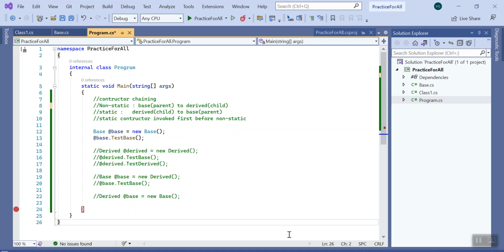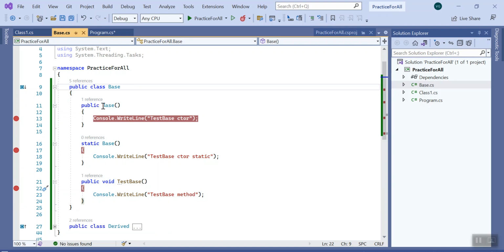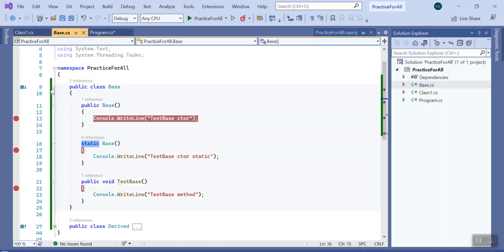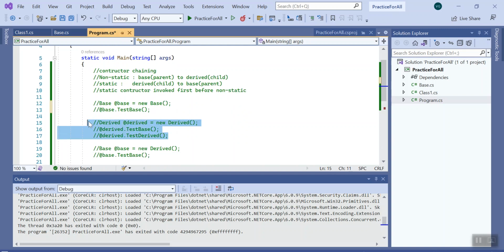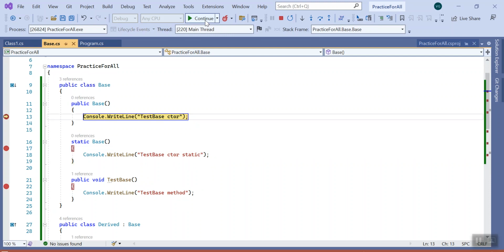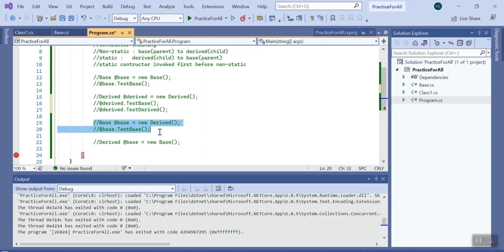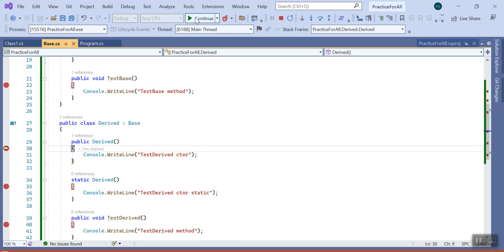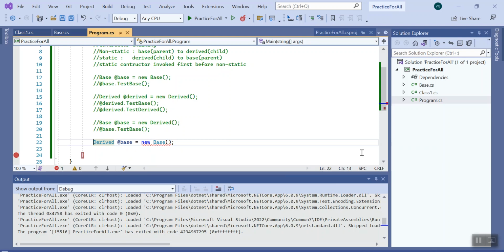Constructor chaining in c# | .NET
Details:
Constructor chaining in C# allows you to create multiple constructors within a class, where one constructor can call another constructor within the same class. This helps to avoid code duplication by reusing initialization logic. When you create an instance of the class and call a specific constructor, it can automatically invoke another constructor with predefined parameters, simplifying object creation and initialization. This feature is commonly used to provide flexibility and convenience when working with different constructor overloads in C# and .NET.